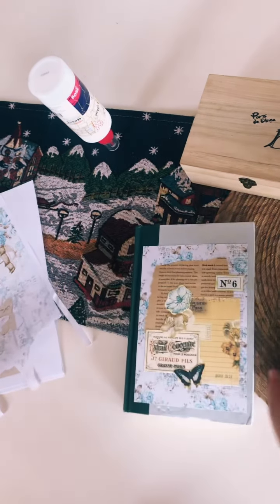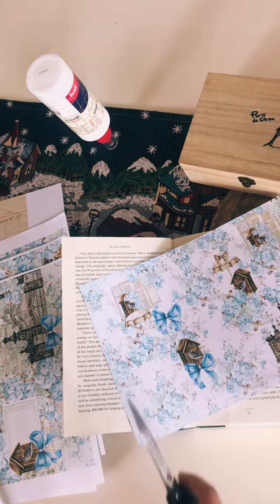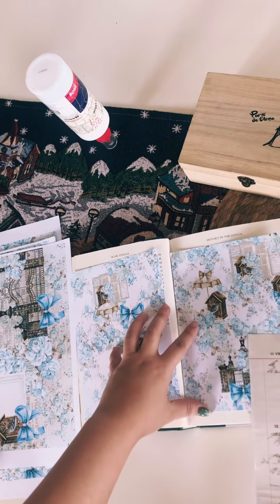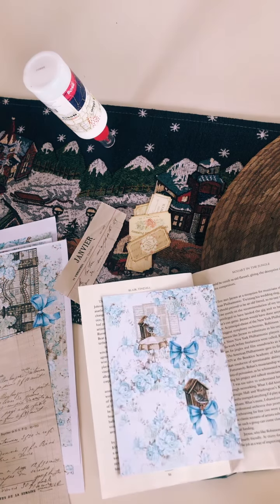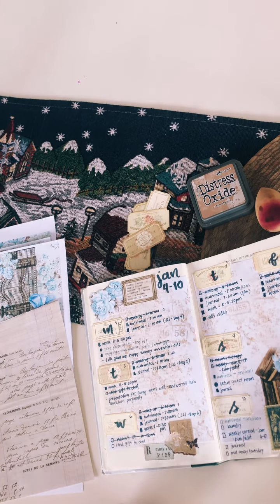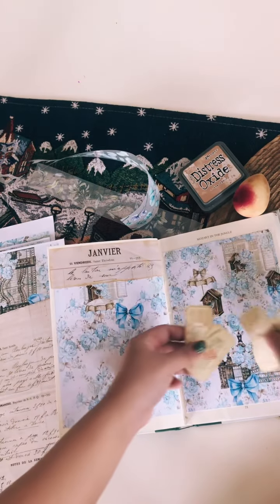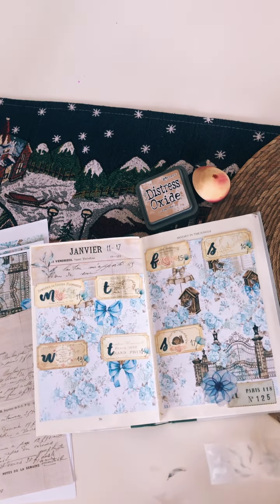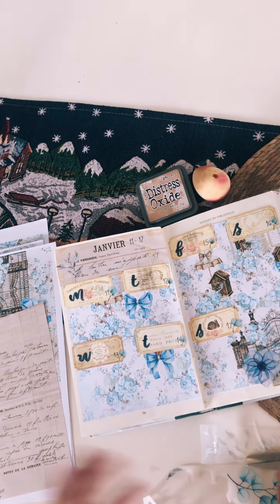Bulletjournal with me (altered book bujo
Hello everyone! I'm sharing how I setup my weekly spread in my altered book bulletjournal.

Printables are from Tina of ShabbyDabbyDoodah and My Porch Prints all from Etsy!